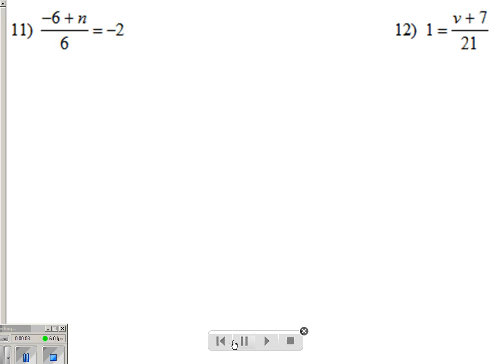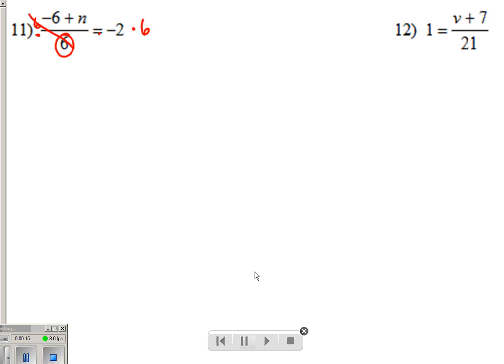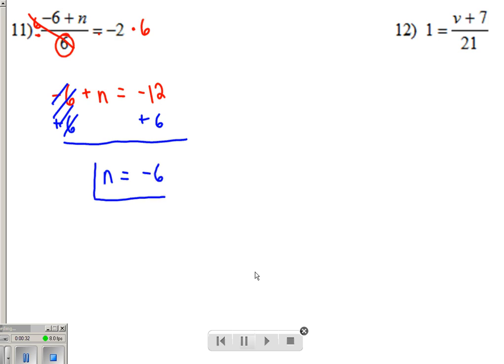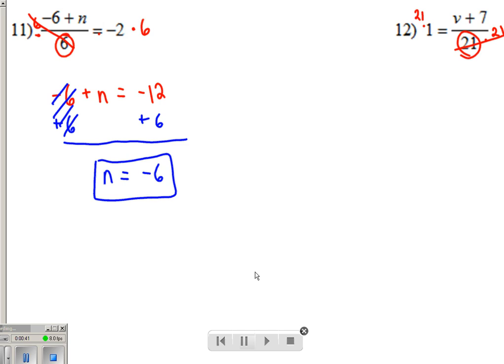8th Grade Test 2 SG 11 12